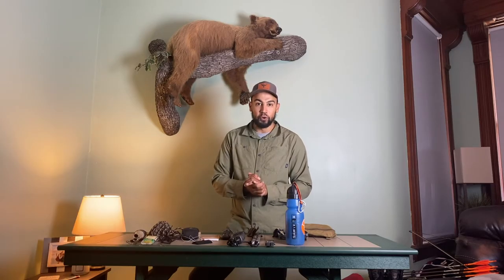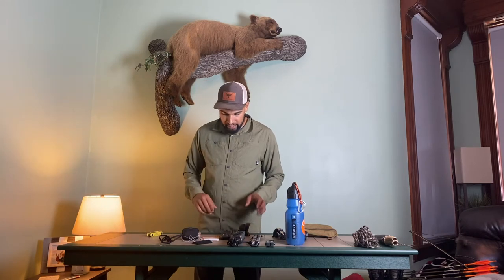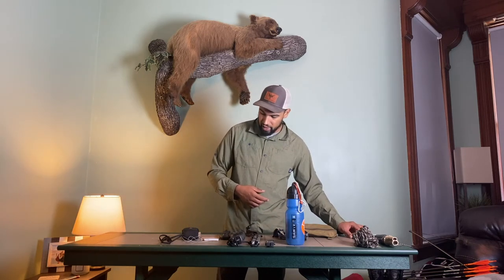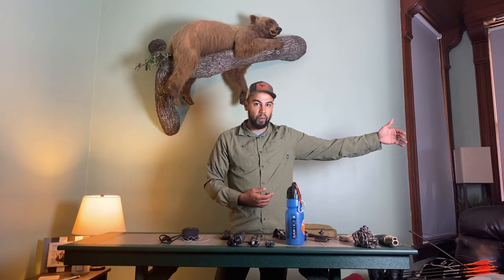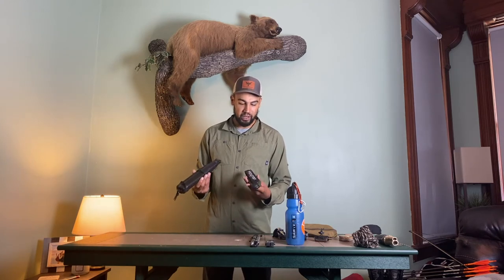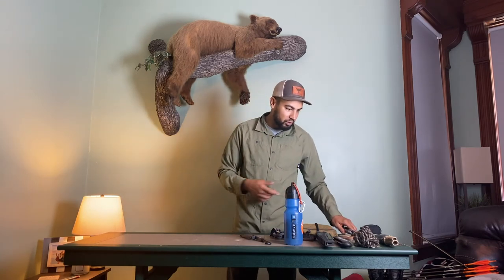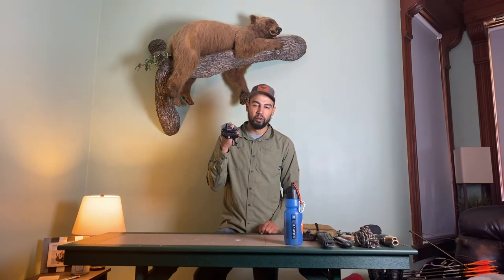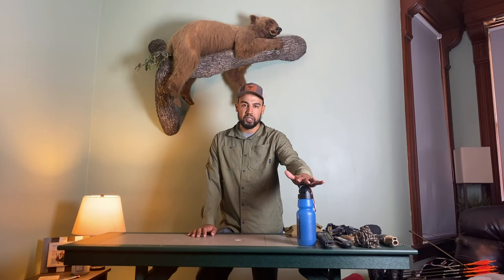What to Have in Your Pack for Hunting Whitetails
Toren shows us what he keeps in his pack for hunting, specifically backpack hunting.

This includes:
-Grunt Tube
-Bow Rope (30ft)
-Snacks
-Allen Key Set
-Velcro
-Moleskin for Blisters
-Windicator (Milk Weed)
-Range Finder
-Saw (Private Land)
-Two Hangers
-Headlamp
-Waterbottle
-Kill Kit (Knifes, Zipties, Hunting License, Pen, etc...)

Is there anything in your pack that Toren doesn't have?

If you have any questions, hit us up in the DM's.